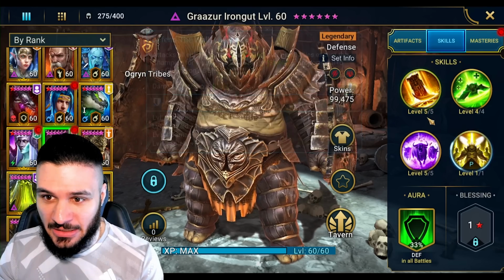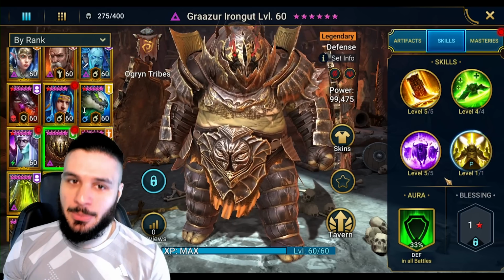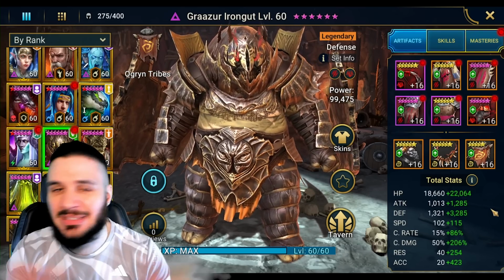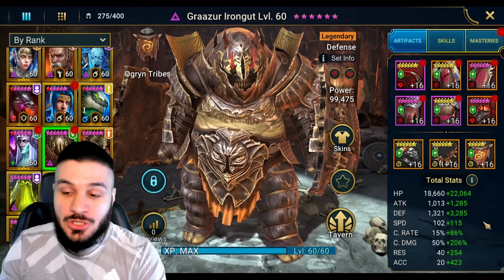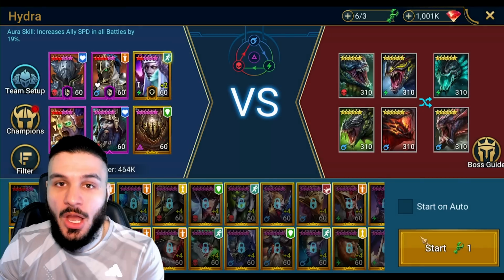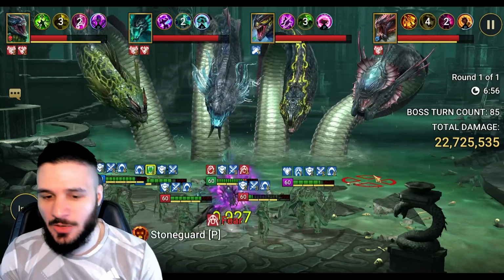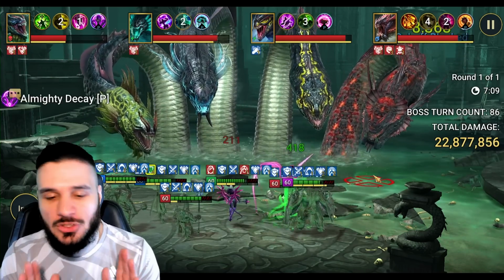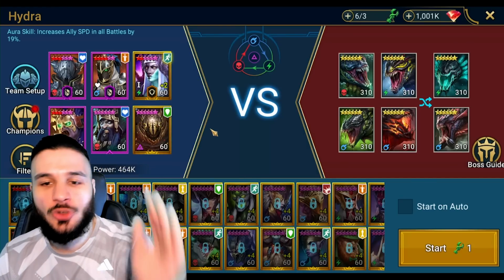Graazur Irongut is a PROBLEM I Raid Shadow Legends [TEST SERVER]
00:00 Start
00:33 Graazur Irongut
02:58 Downside of Graazur
05:28 Damage
07:17 Hydra
16:32 Final Thoughts

Atrifact Knowledge you NEED! Artifact Guide

🎵 Satara - King 🎶

Raid shadow legends on pc youtube Plarium shadow legends raid murderinc